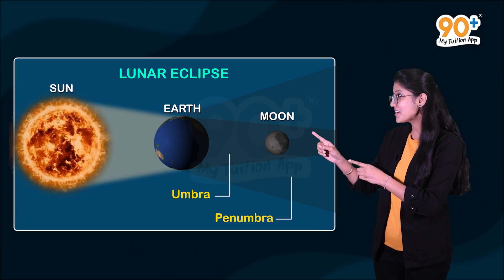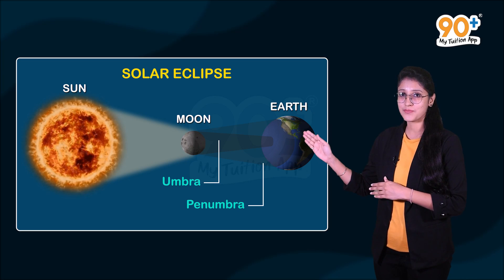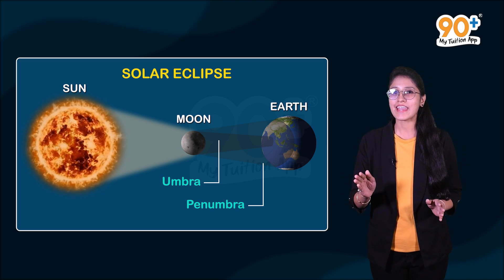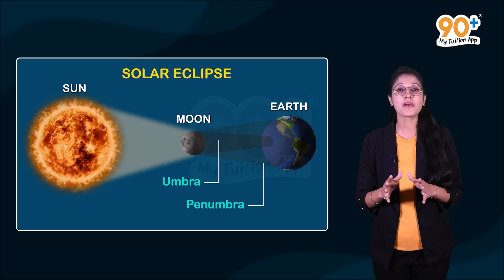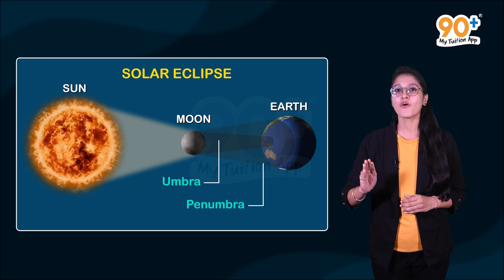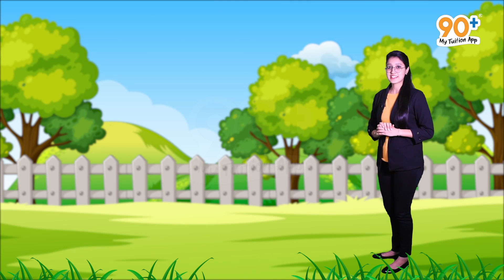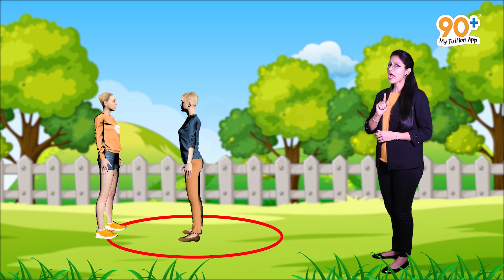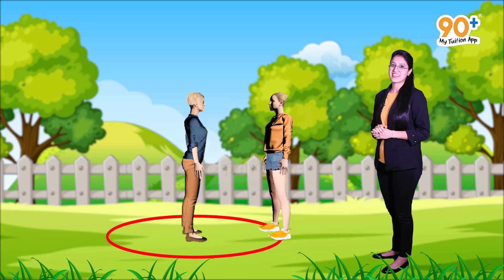CBSE Syllabus | 8th Std |Physics | Chapter 17 | Cut 2 | Stars and Solar System |90+ My Tuition App